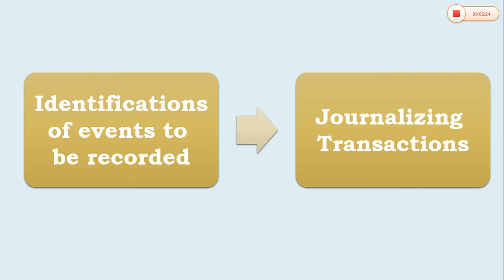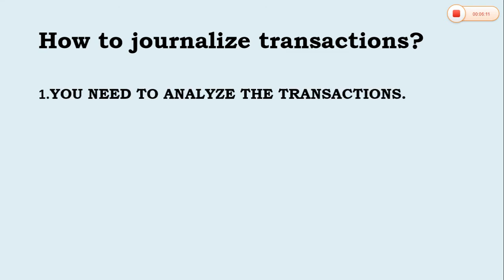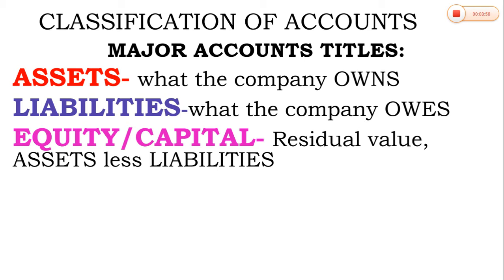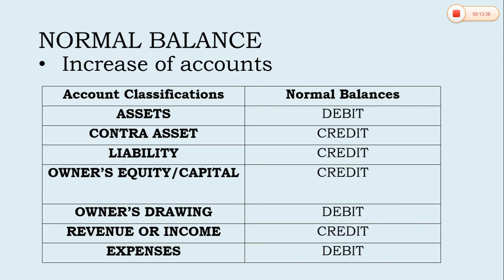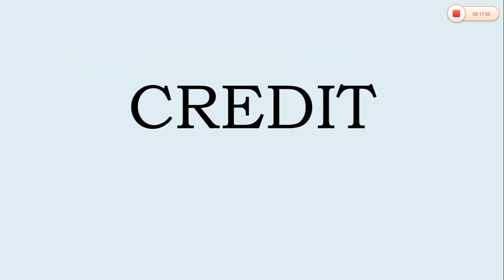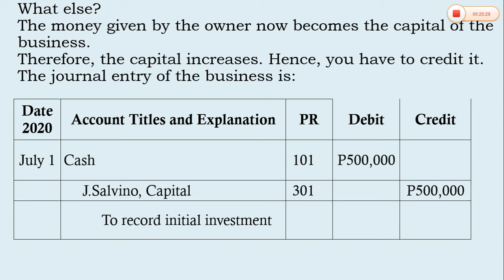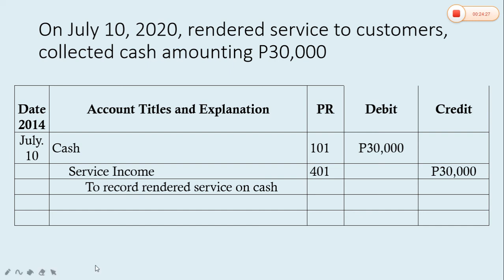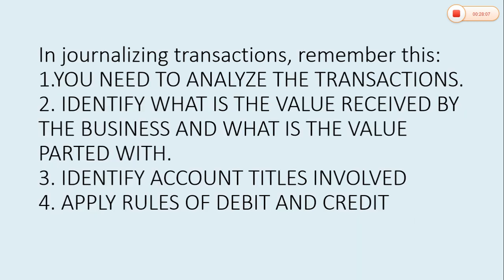FUNDAMENTALS OF ACCOUNTING :JOURNALIZING TRANSACTION VIDEO TUTORIAL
Discussion and examples of how to journalize accounting transactions.